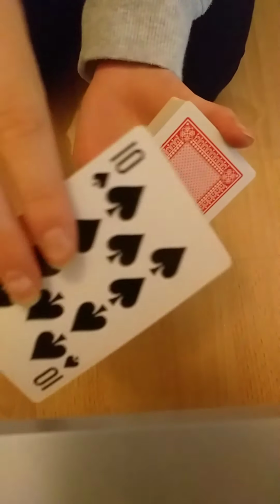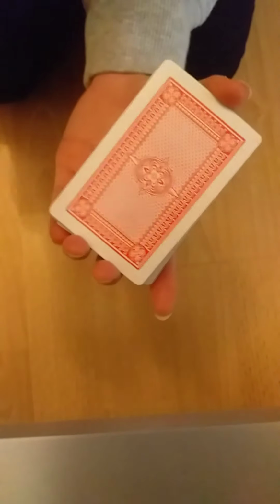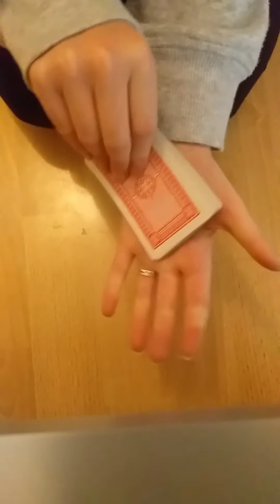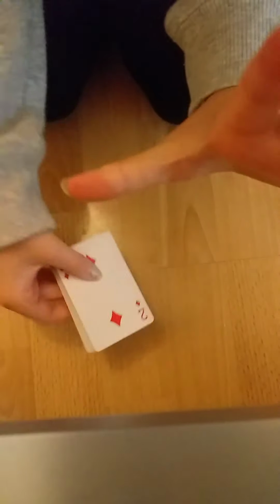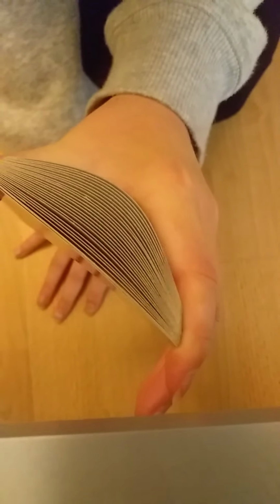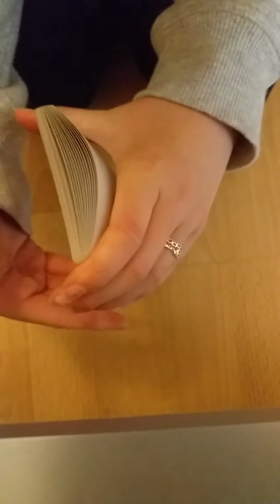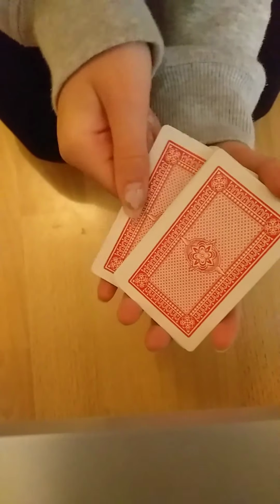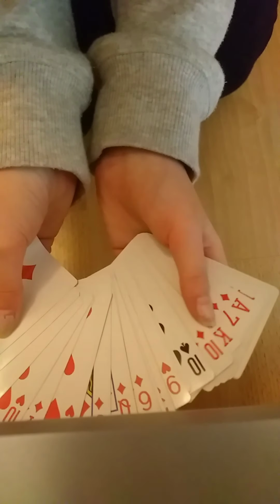Showing my card trick